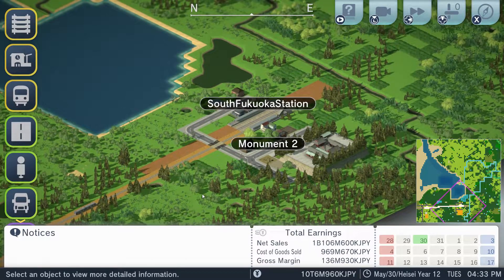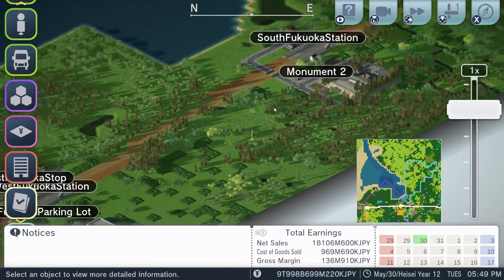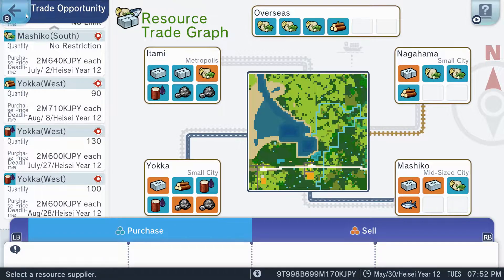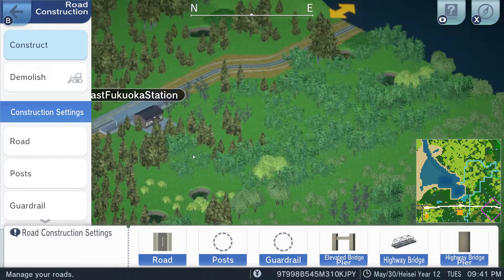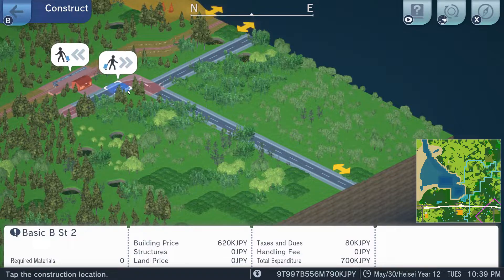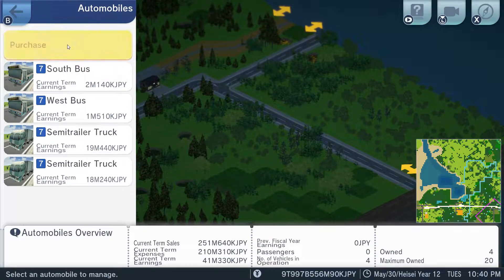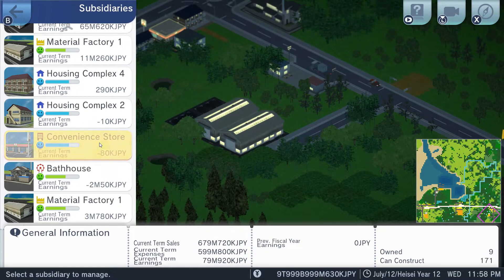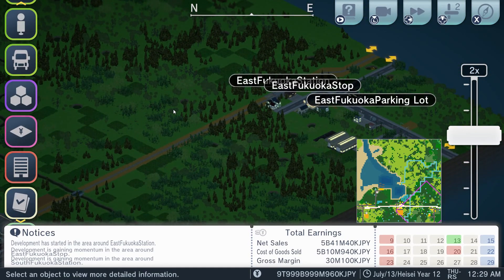Let's Play A-Train: All Aboard! Tourism - 6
A-Train: All Aboard! Tourism is a business simulation game in which you use the railroad to help towns develop. In the world of A-Train, people gather around stations, gradually developing the surrounding town. As president of your very own railroad company, you are free to build stations and lay train lines as you see fit.